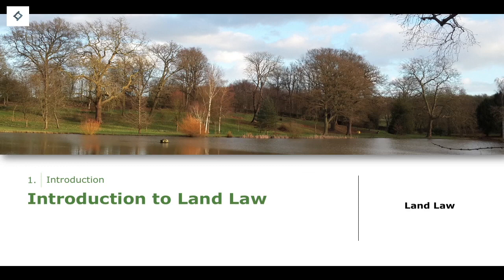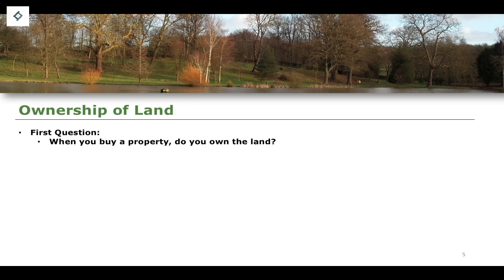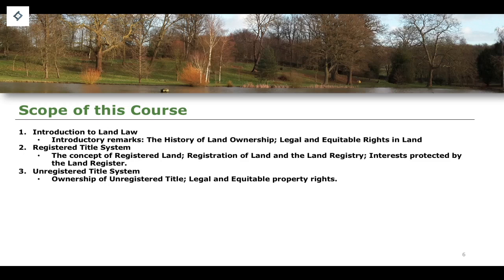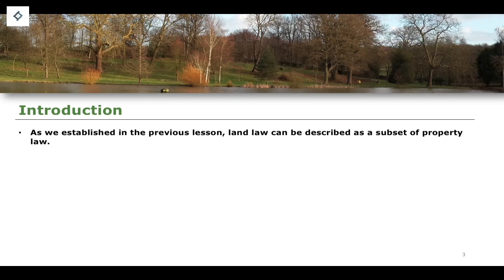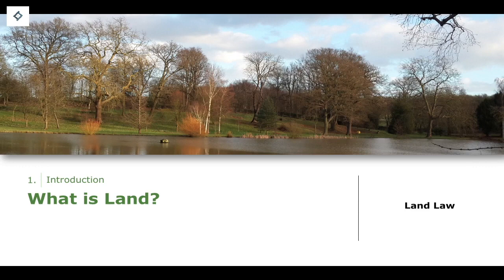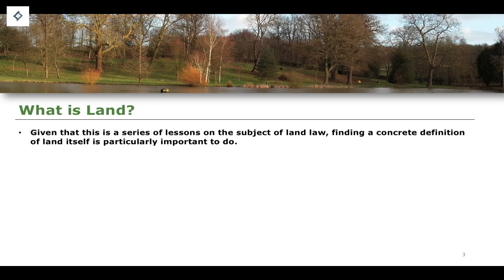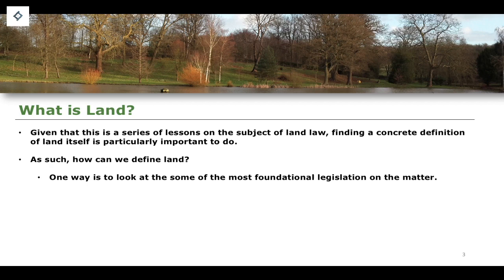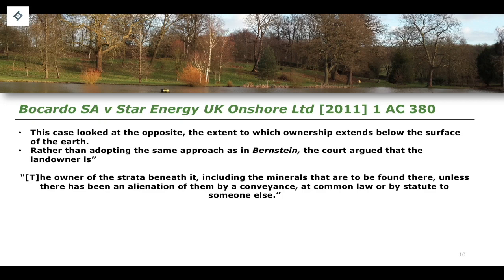Land Law | An Introduction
This channel is dedicated to providing the long form, lecture style content of our lessons on the Law Academy. We recognise that some people prefer the longer lecture style format and, so, we this channel to put all of our lessons on in much longer youtube videos. Enjoy!

Head over to the Law Academy Channel for our lessons on new Law form the Jurisdiction of England and Wales, to Public International Law!

- C. Bevan, Land Law (3rd edn, Oxford University Press, 2022).
- B. Bogusz, Complete Land Law: Text, Cases, and Materials (Oxford University Press, 2022).

English land law, also known as property law, is a complex legal framework that governs the ownership, use, and transfer of land and real property (real estate) in England and Wales. It is a crucial component of the broader legal system and plays a fundamental role in regulating property rights and relationships between individuals and entities.